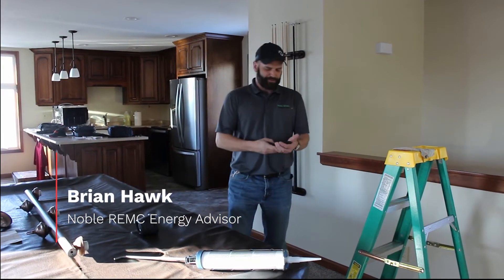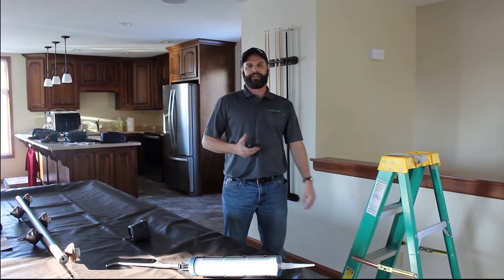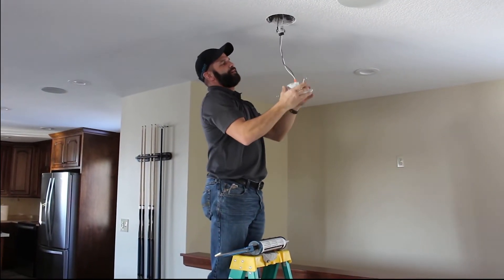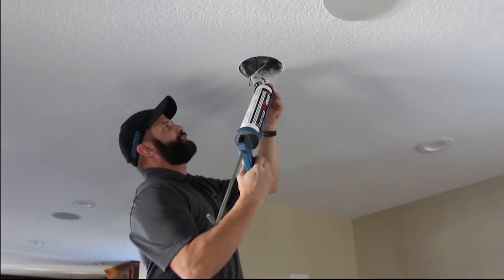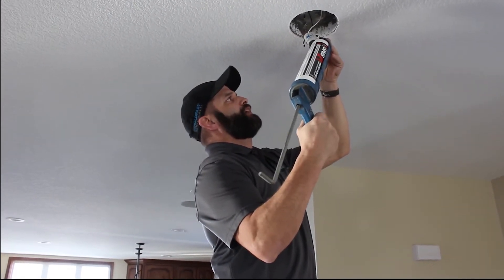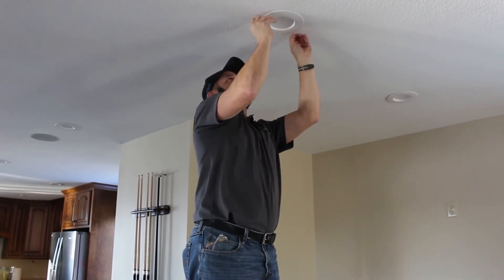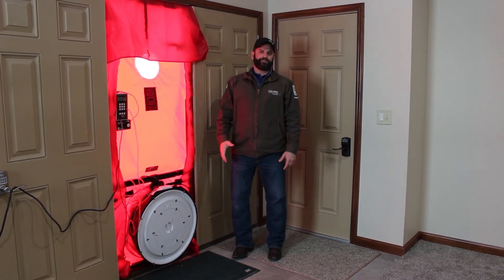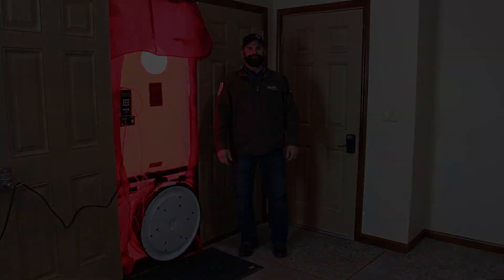Ask the Energy Advisor - Air Sealing Can Lights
Small improvements can make a huge difference. Watch and learn as Noble REMC Energy Advisor Brian Hawk shows how easily you can increase energy efficiency and lessen air flow in a home just by sealing the can lights.